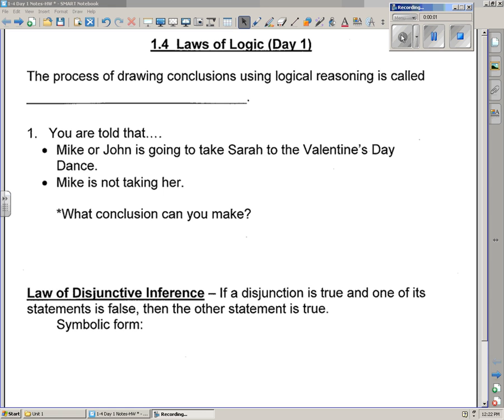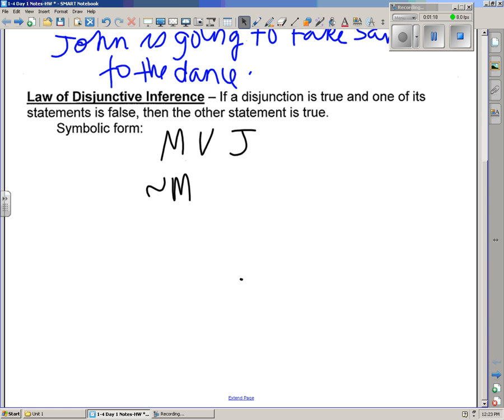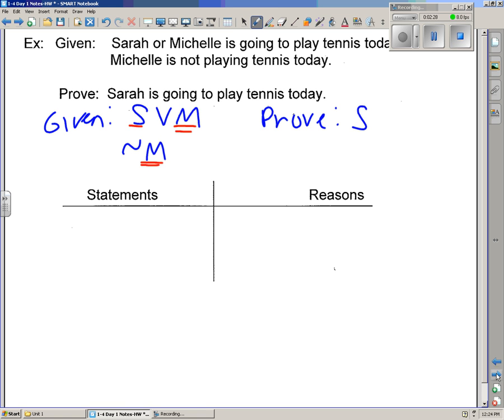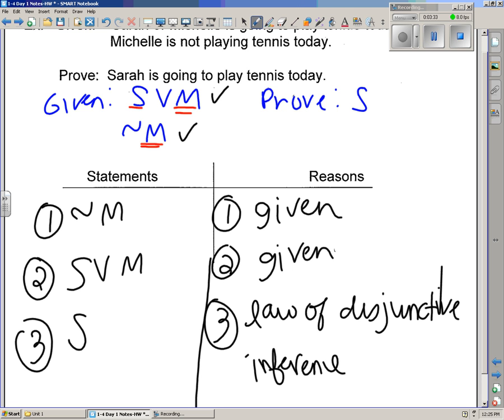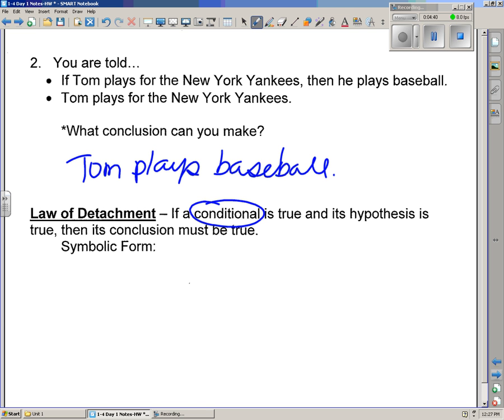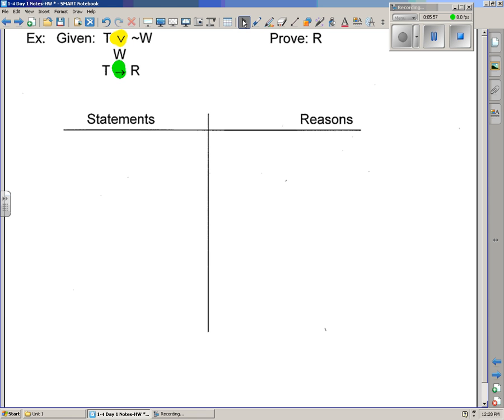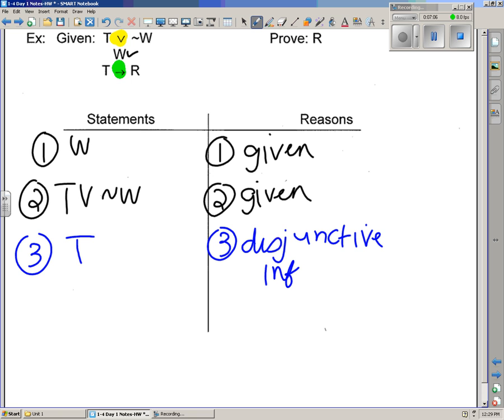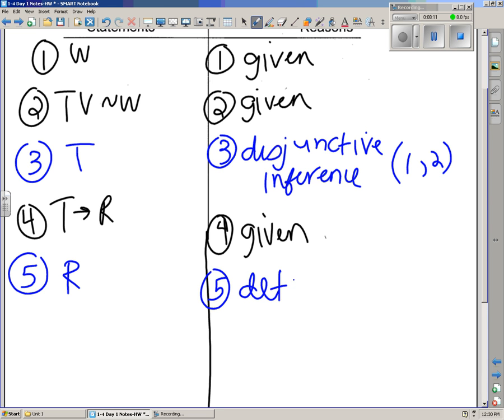1 4 Day 1 Video